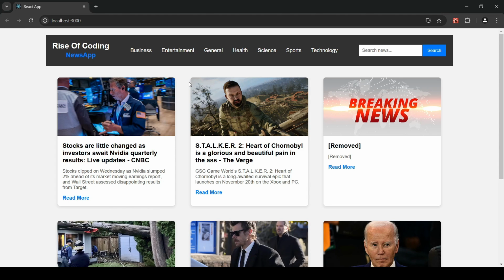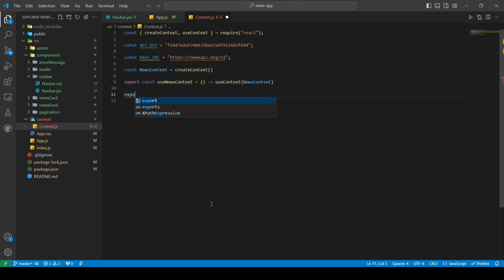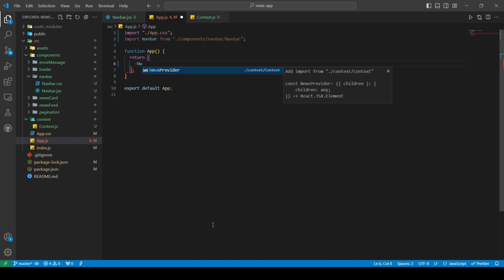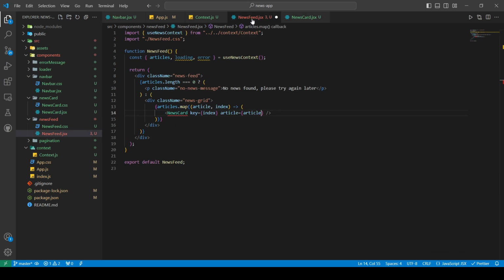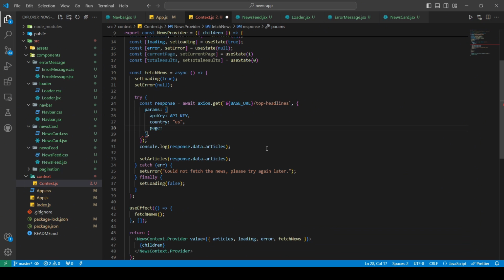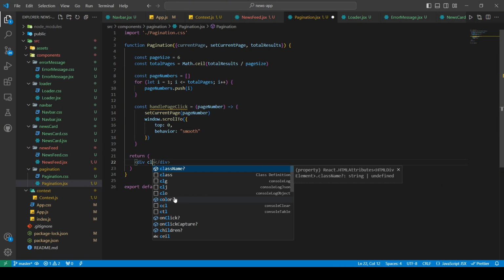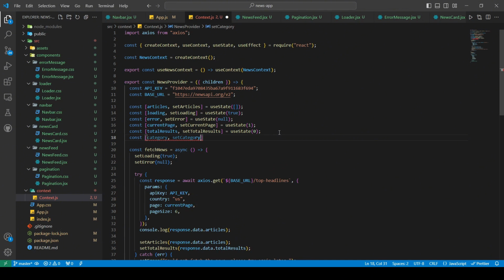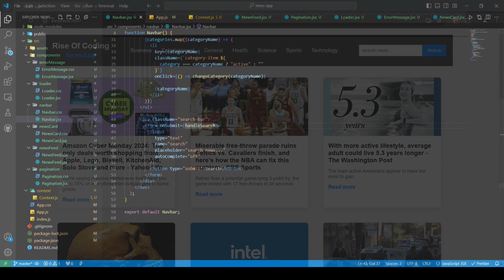React News Website Tutorial | with News API | React Js Projects for Beginners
This tutorial helps beginners build a React News Website using the News API, teaching how to fetch and display real-time news articles. It covers React basics, including setting up the environment, creating components, and managing global states with the Context API. You'll learn to fetch data with Axios, implement features like category filtering, pagination, and error handling. By the end, you'll have a functional news website and a solid understanding of integrating APIs and managing dynamic data in React projects.